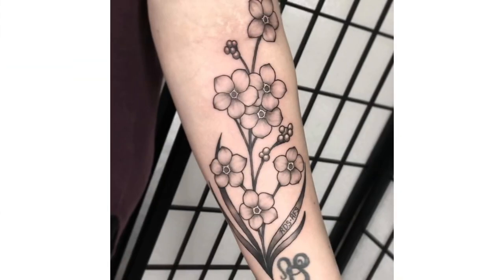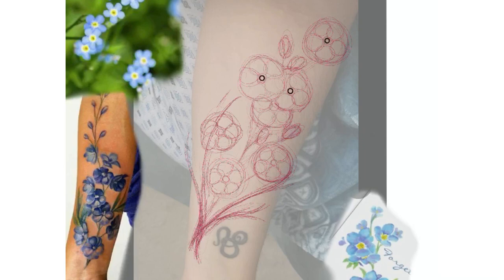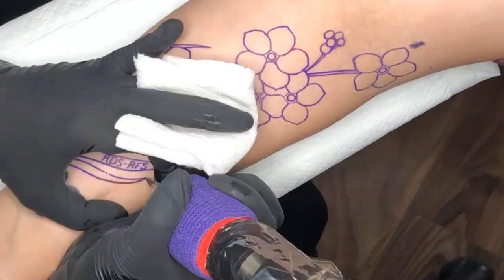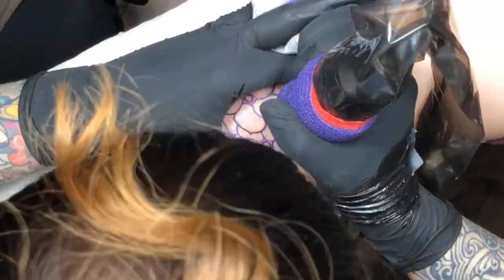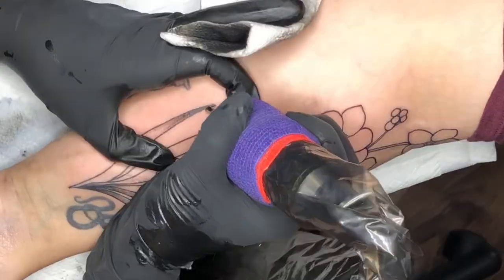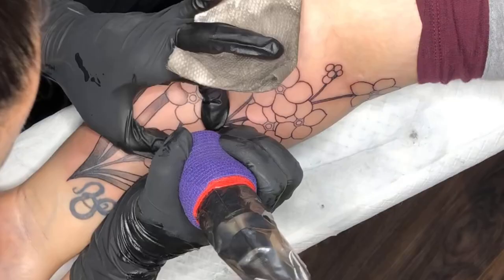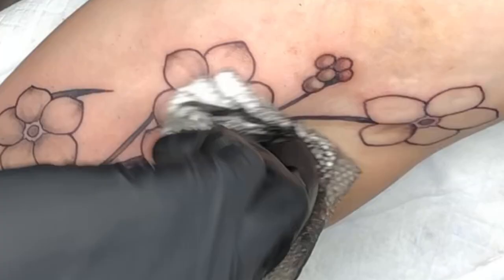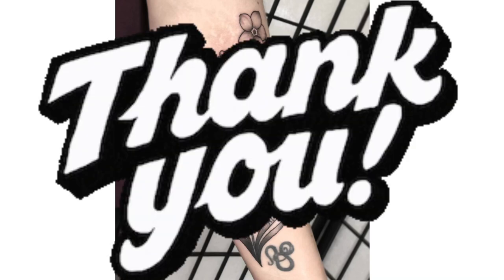Forget me not floral tattoo/ drawing process - tattoo techniques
My Tattoo Supplies:
Dynamic Black Ink
Ink Caps
Disposable bibs
Ring Light
Razor Blades
Arm Rest
Tool Bench
Sensi Wrap
Seran Wrap
Wash bottles
Bottle Bags
Massage Bed
Massage Bed Cover